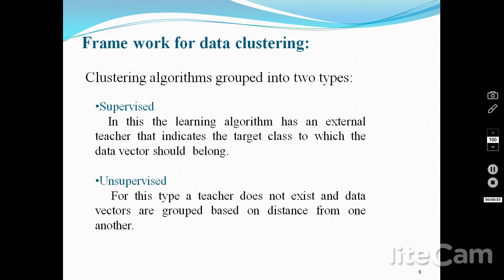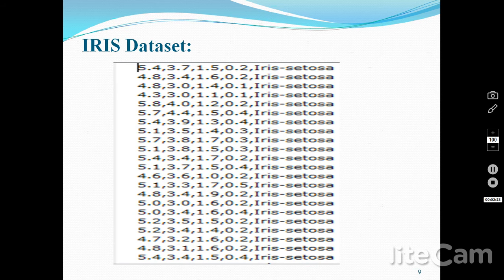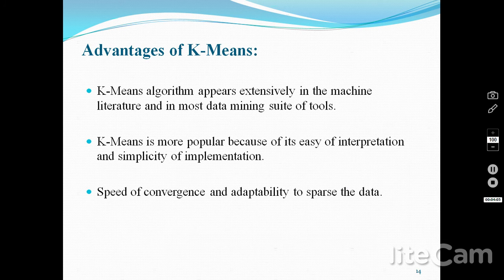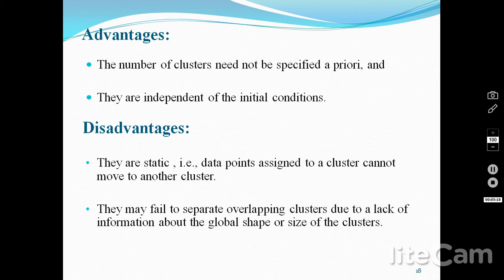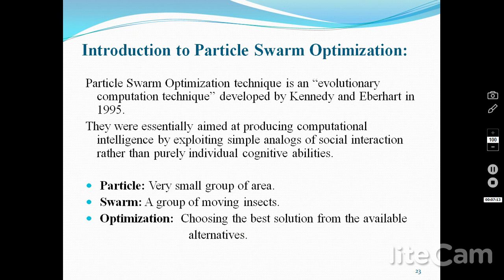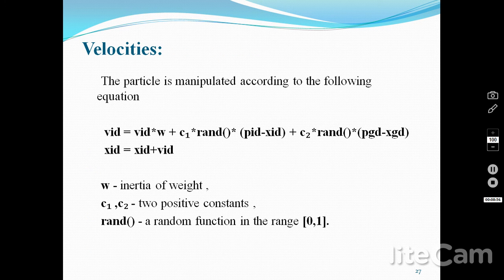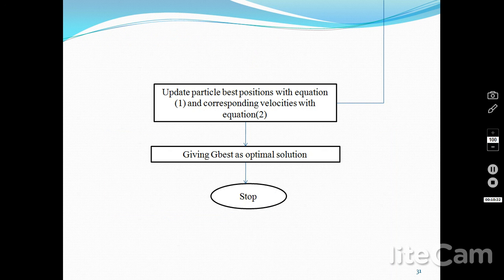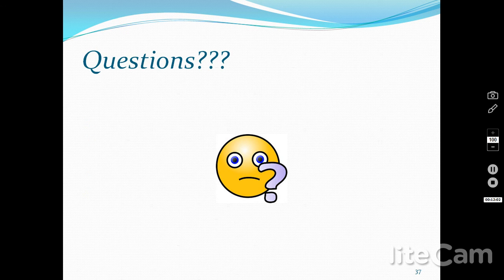KNOWLEDGE DISCOVERY USING PARTICLE SWARM OPTIMIZATION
A main project on Knowledge Discovery using Particle Swarm Optimization. It basically shows clustering of elements into different groups.